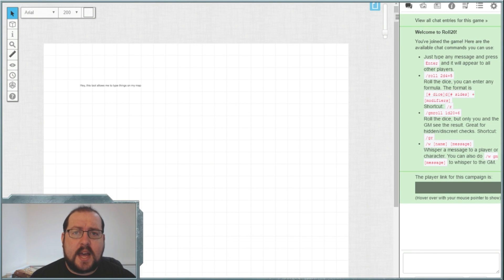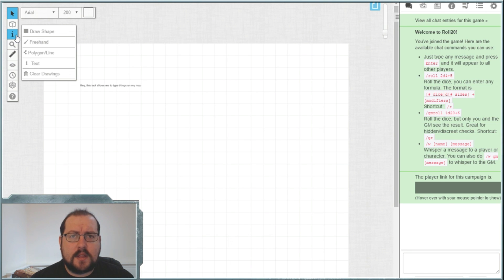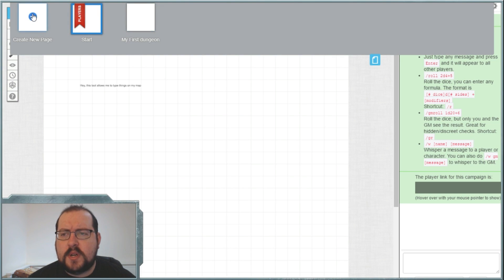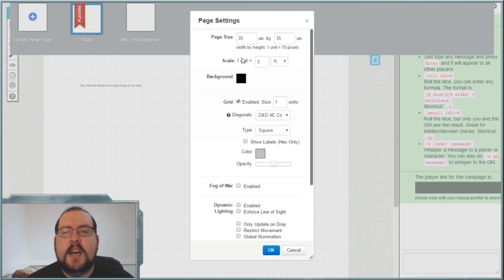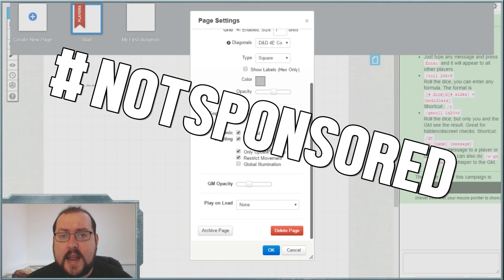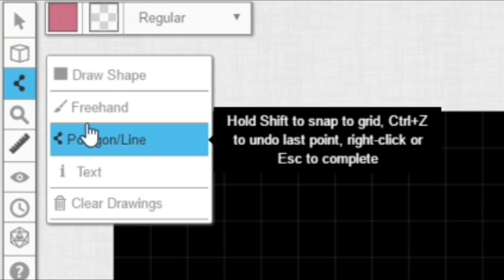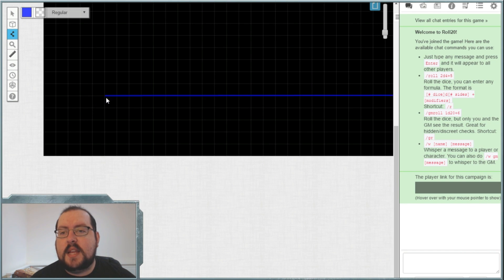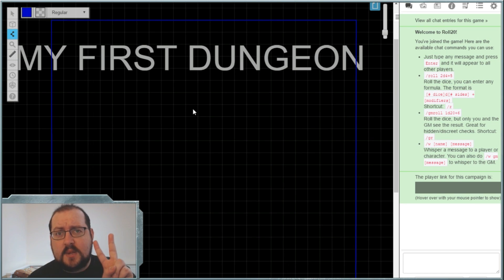Map a Dungeon in roll20! (MyFirstDungeon)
Mapping a dungeon in roll20 is easy. Today, ZangMac puts his roll20 basics to the test, starting his tutorials on how he builds a dungeon from scratch!